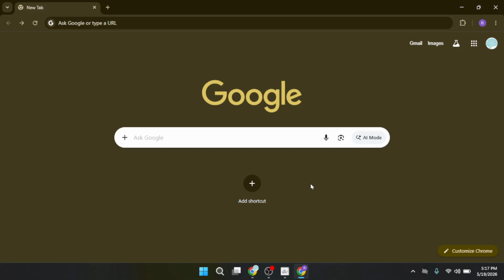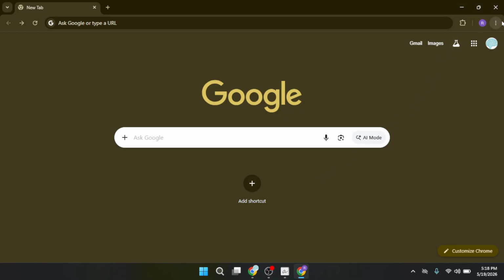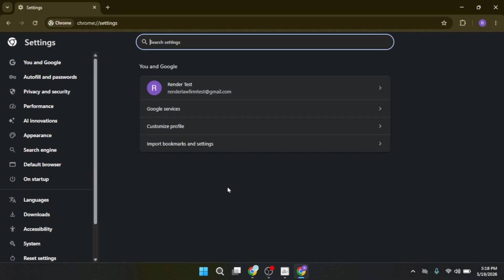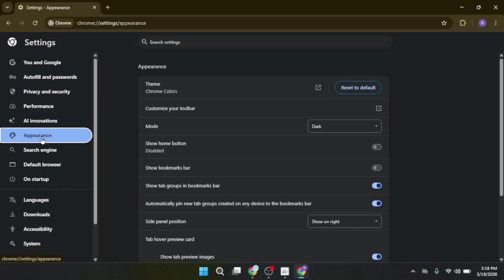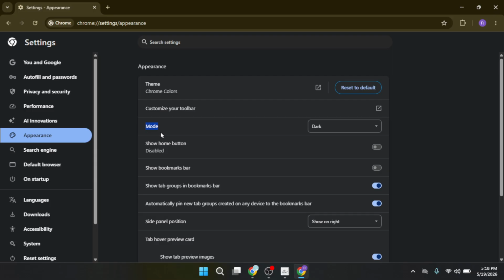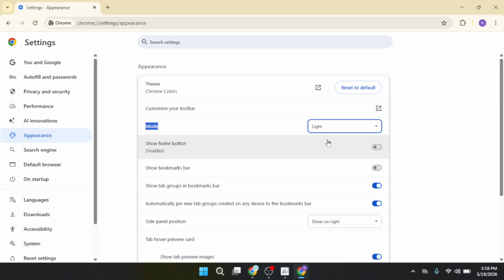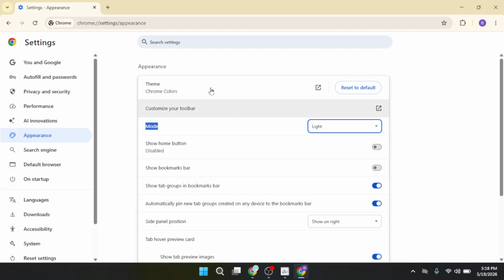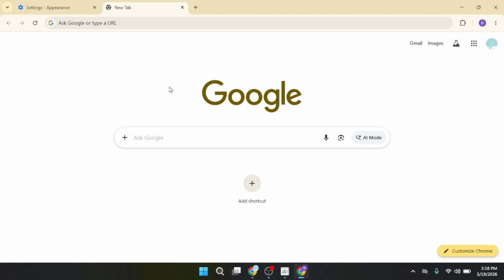How to Change Google Chrome to Light Mode (Full Guide 2026)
In this video, we discuss how to change Google Chrome to light mode. You'll learn to switch Chrome to light mode or enable light mode in Chrome settings. We cover the steps to change Chrome's appearance to light theme, and troubleshoot if the option is missing.

00:00 Introduction to Light Mode
00:13 Open Google Chrome
00:24 Click Three Dots Menu
00:37 Open Chrome Settings
00:50 Locate Appearance Mode
01:11 Click Mode Dropdown
01:26 Select Light Option
01:40 Observe Interface Change
02:05 System Mode Tip
02:26 Recap of Steps